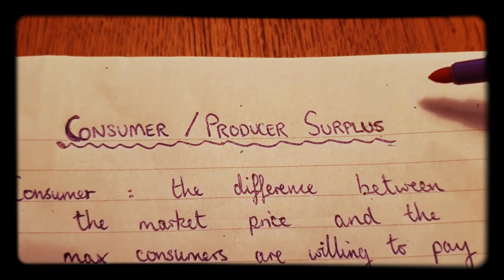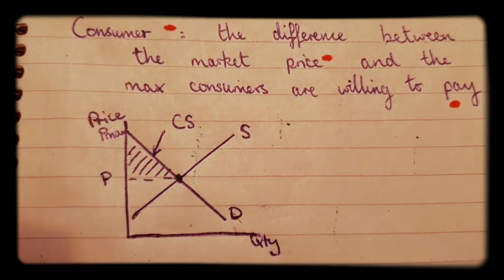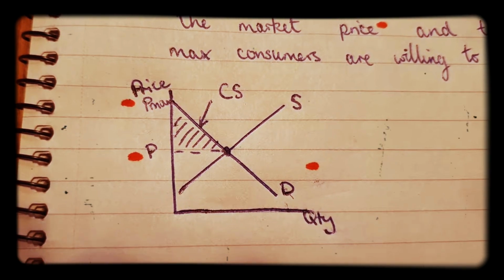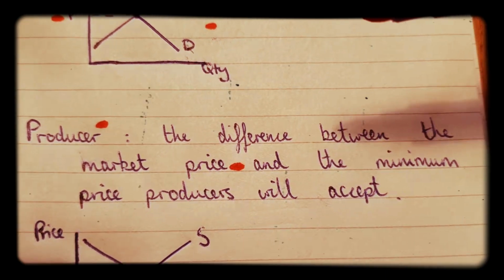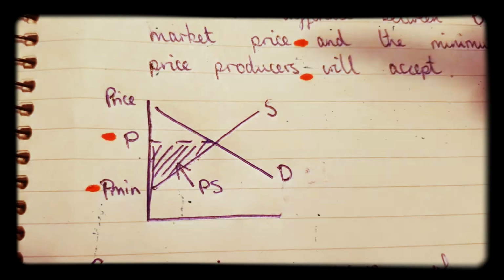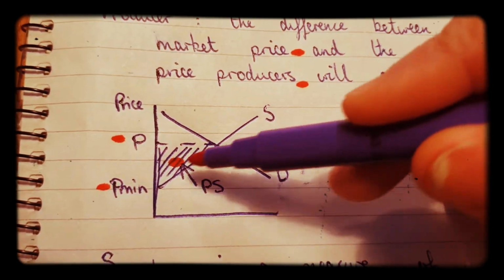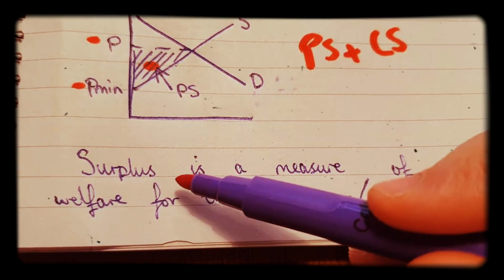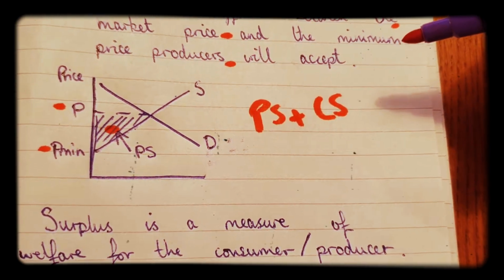Consumer/Producer Surplus - 2mins | Economics Help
A quick explanation of the meaning of consumer and producer surplus.